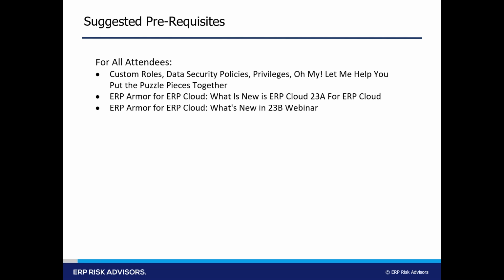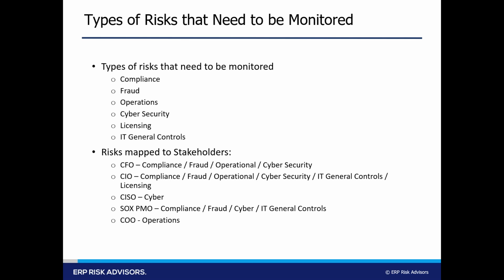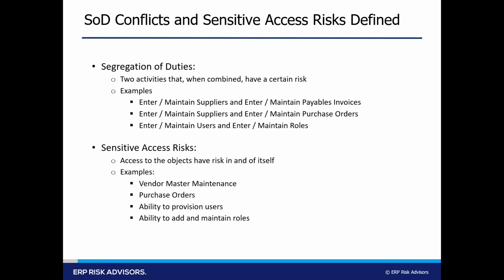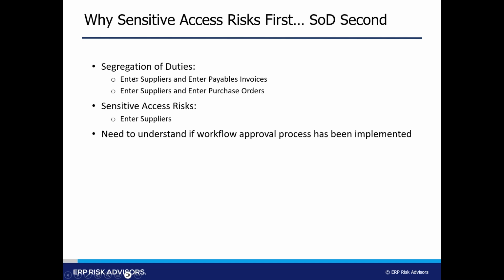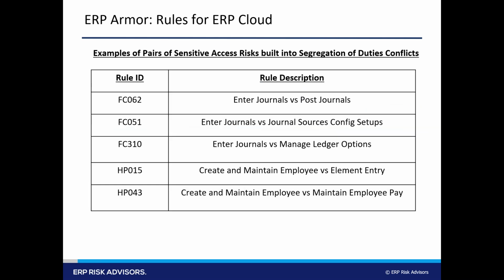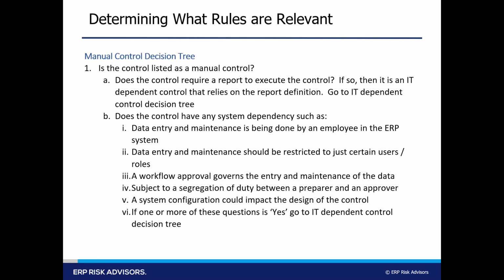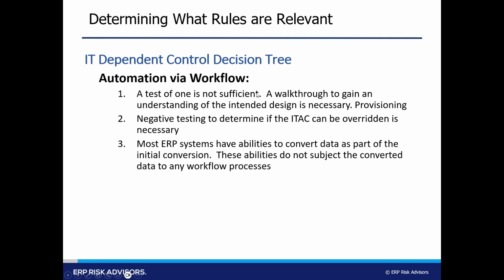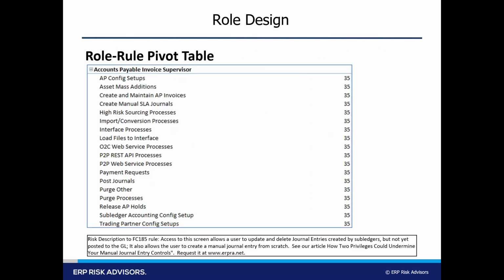How to Effectively Test Access Controls with Access Control Software Part 1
Audit Training Series: Are you an auditor looking to up your game?

ERP Risk Advisors, in partnership with SafePaaS, would like to invite you to our “How to Effectively Test Access Controls with Access Control Software” training series that will ensure you’re at the top of your game. We will teach you how to Get Clean and Stay Clean!

This 6-part series will help you develop the know-how, relevant skills, and technical competencies to perform access control testing across 10 key controls in Oracle ERP Cloud.

Evaluating Role Design: First Sensitive access risks; then Segregation of Duties Conflicts

Scoping the rules: Mapping from RACM and Considering Mitigating Controls
How to test role design for Sensitive Access Risks and Segregation of Duties.
How to run individual Sensitive Access rules, all Sensitive Access rules, or groups of Sensitive Access Rules.
How to see if the role has access to and objects it should not have.
Learn how to use the SafePaaS Access Controls platform to understand the risks related to the rules.